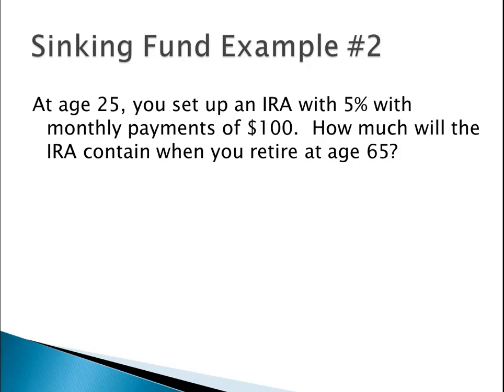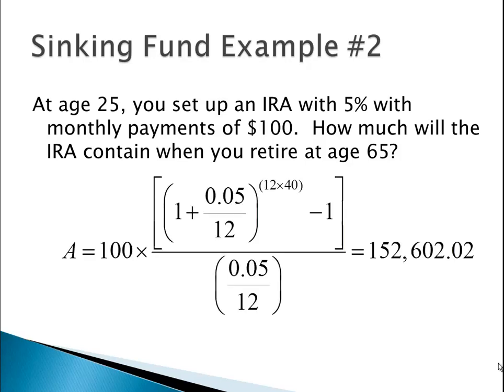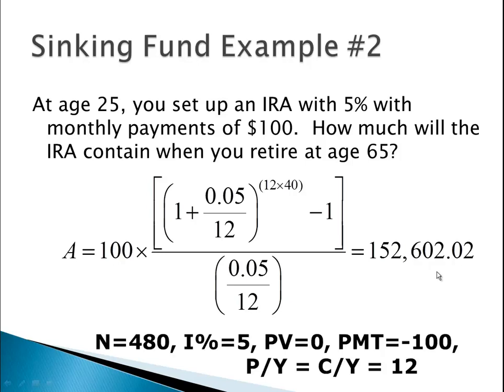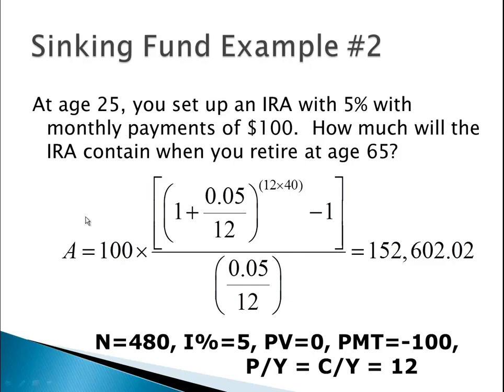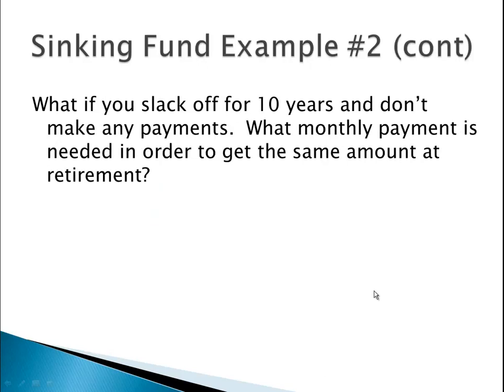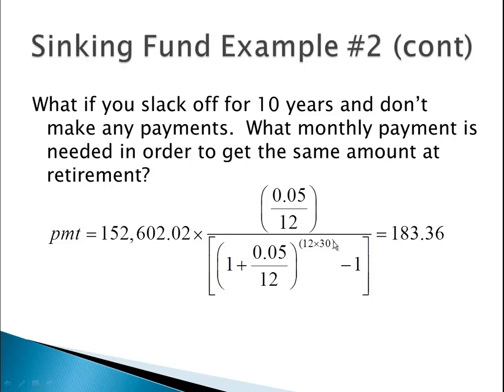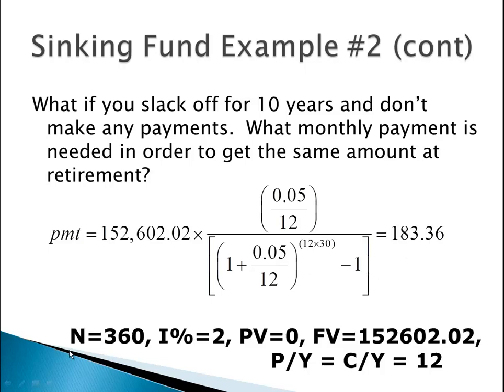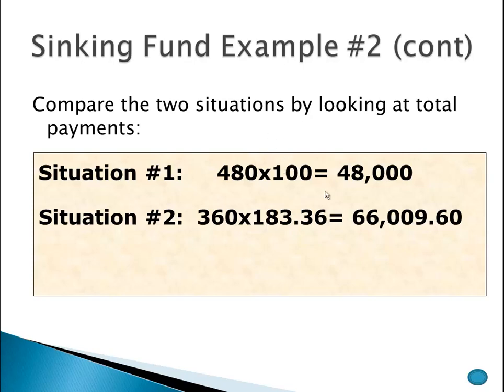Sinking Funds part 2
A second example of sinking funds with the idea that time is money.